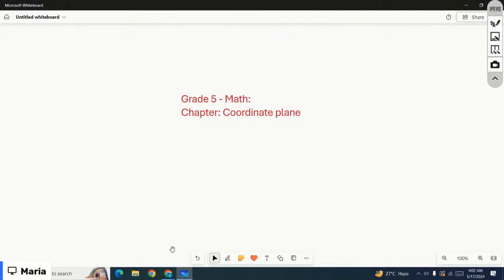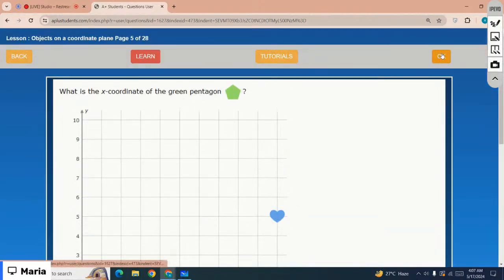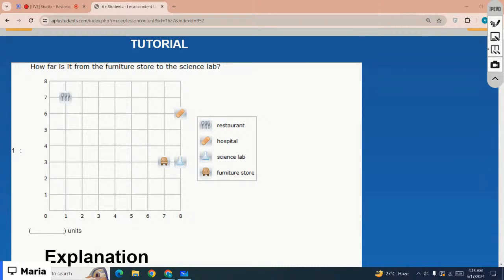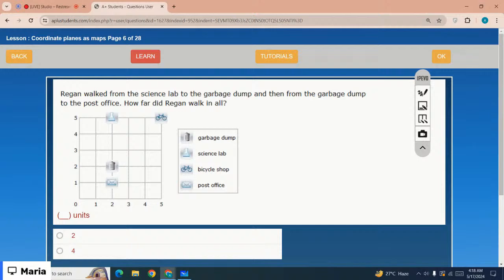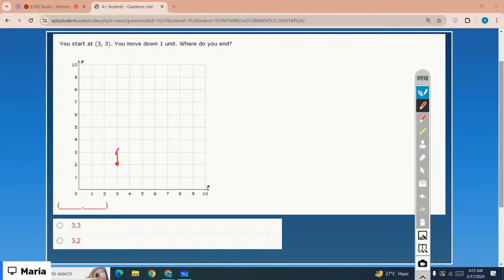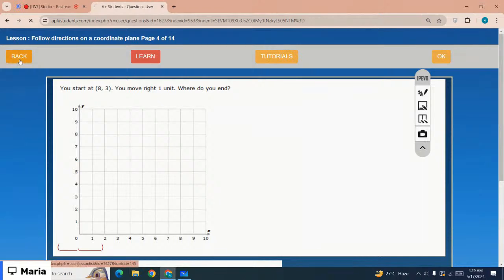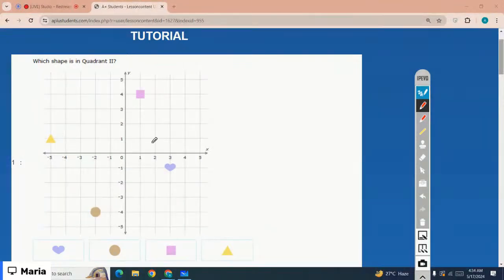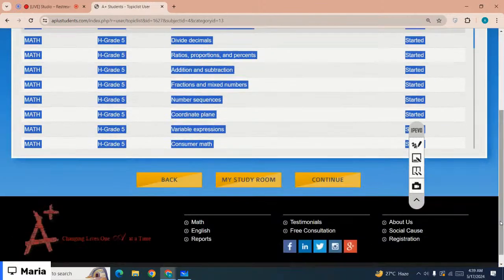Grade 5 - Math: Coordinate plane